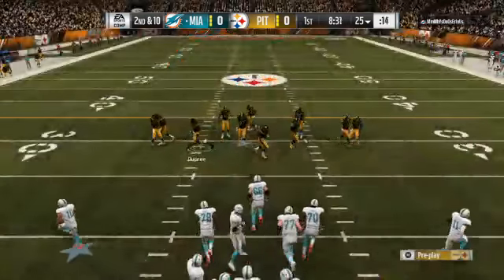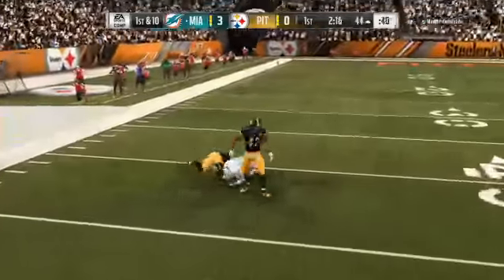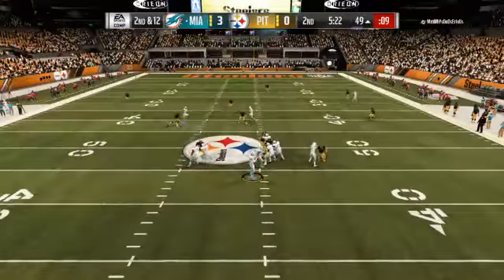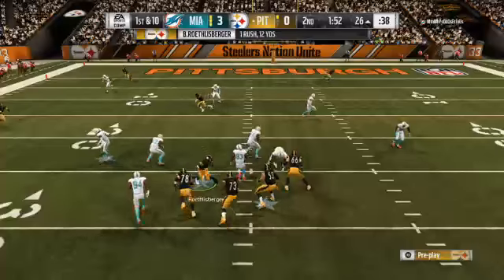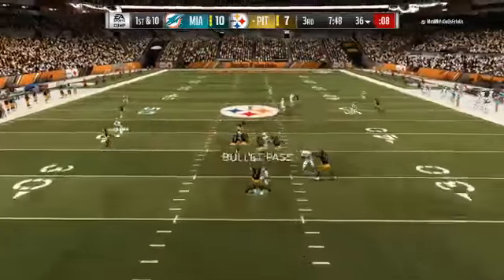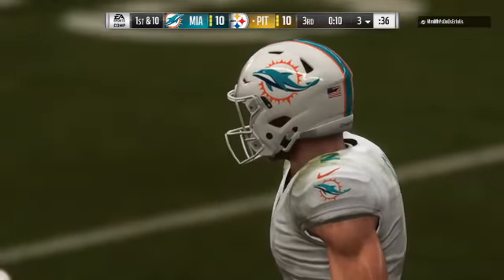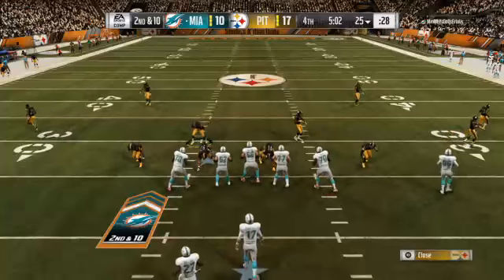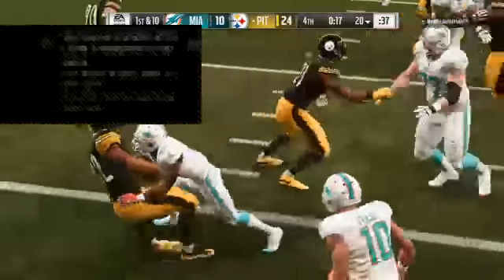40 Nickel: S26 - Dolphins @ Steelers